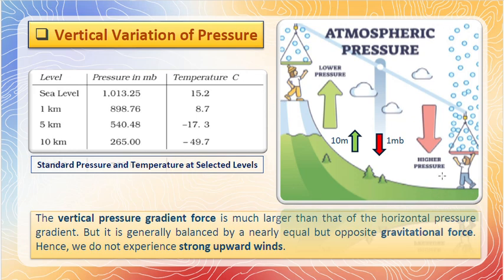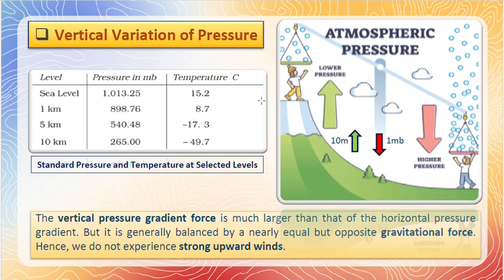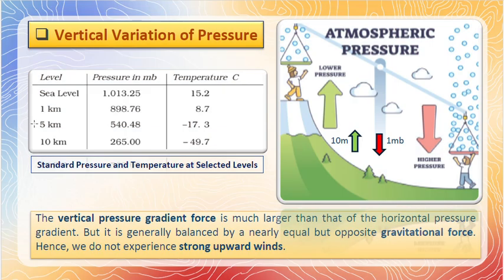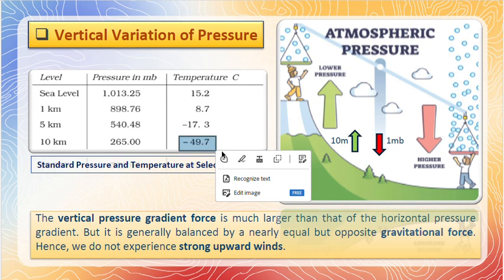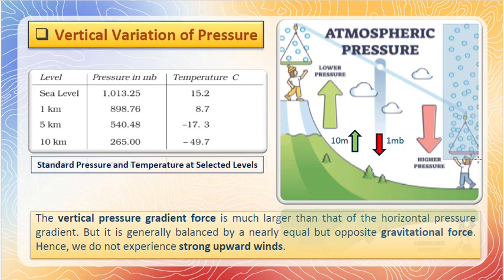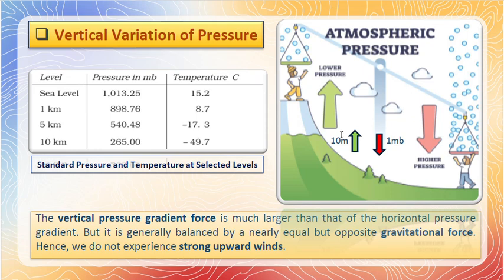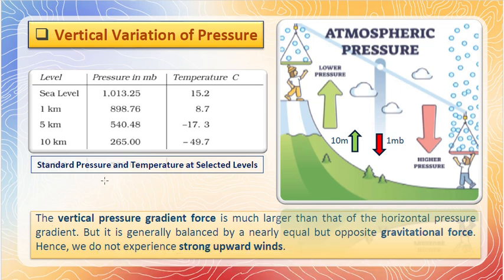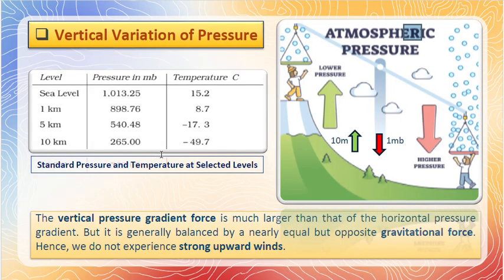Vertical variation of atmospheric presssure